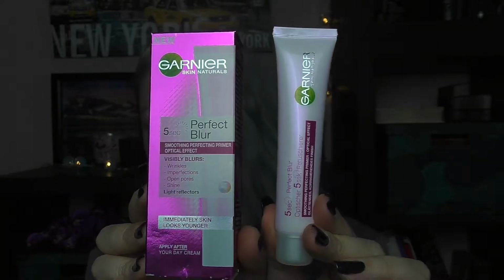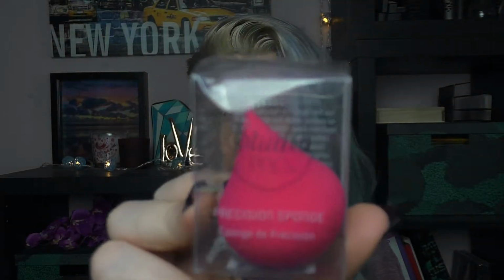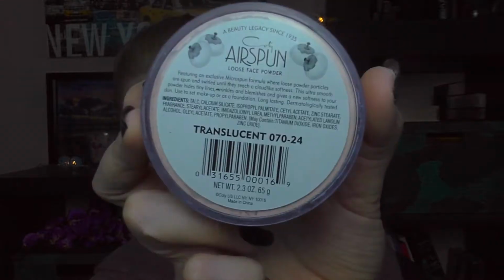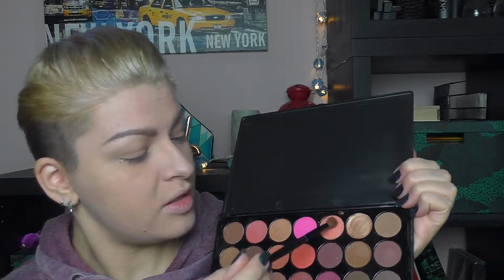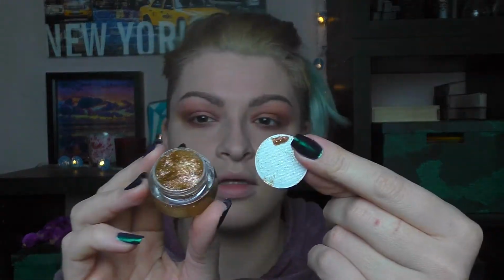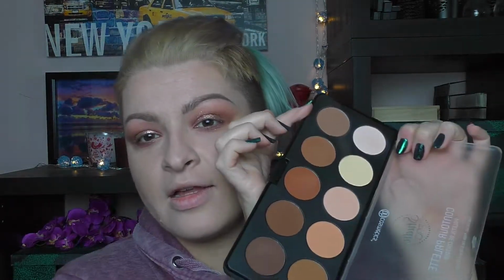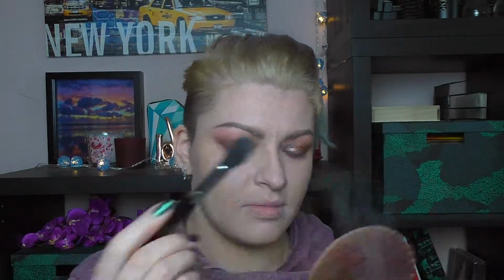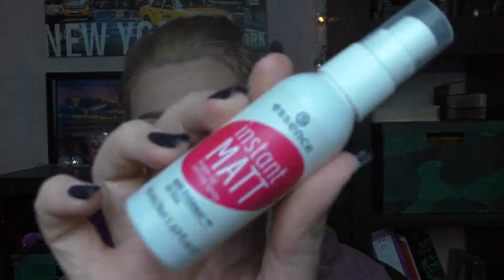Soft Glittery Holiday Look| Full Face of First Impressions | GRWM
Hi guys! New year's eve is a day away & I have a glamorous but soft new years eve makeup look with a lot of glitter & some beautyful blushed tones. Hope you like it & try it!
Have a happy new year!
With best wishes, Ann.

Products I used:
Garnier 5 Second Perfect Blur
Maybelline Instant Age Rewind concealer - light
L'Oreal Infallible Total Cover Foundation - 12 Natural Rose
Coty Airspun Loose Face Powder - Translucent
Bh Cosmetics Studio Pro Precision Sponge
BH Cosmetics Studio Pro Waterproof Brow Pomade - Medium
BH Cosmetics Blushed Neutrals Palette
Love Alfa Eye Color Freeze - 12
BH Cosmetics Studio Pro Contour Palette
L'Oréal Paris - True Match Highlight - Rosy Glow
Essence Instant Matt Make-up Setting Spray
BH Cosmetics Studio Pro Waterproof Gel Liner - Onyx
L'Oreal Paris Telescopic Mascara - Black
Essence Longlasting Lipstick - 15 Oh So Matt!